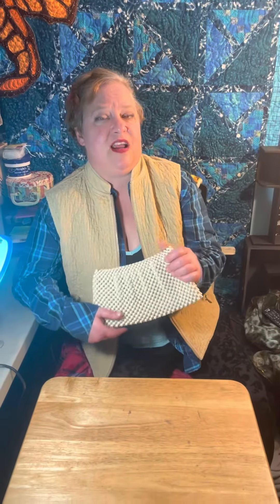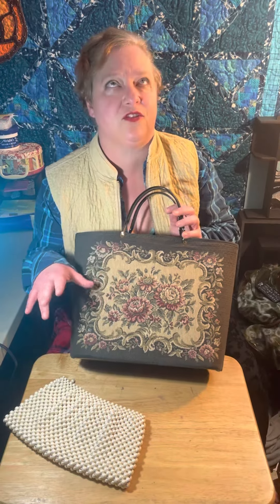Let’s talk Vintage Handbags